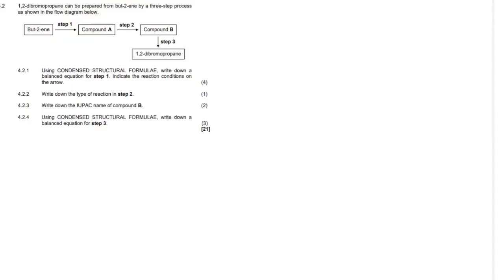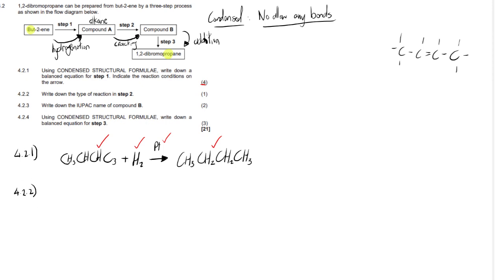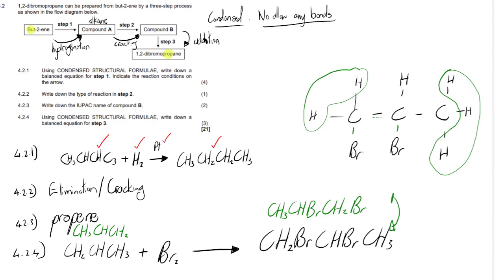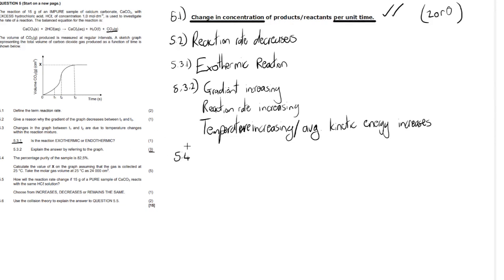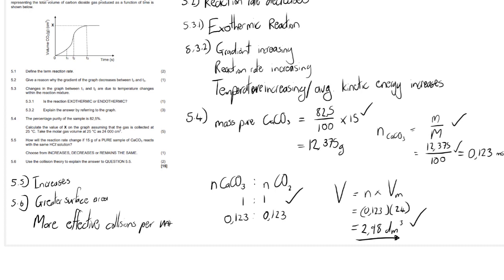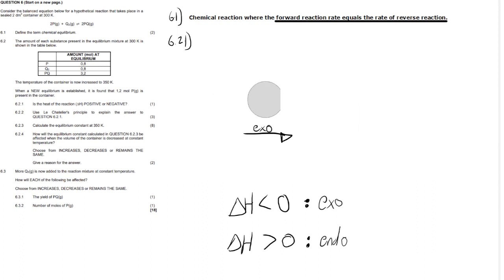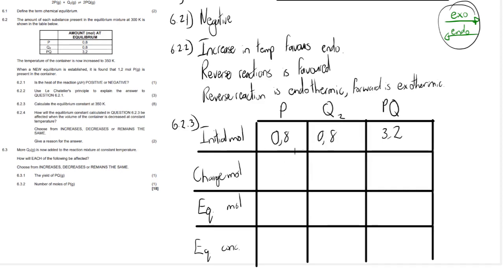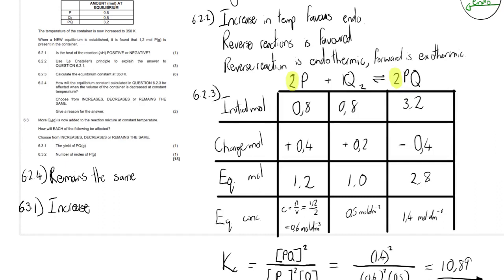KR Education Physical Sciences Revision Lesson 8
KR Education

Exam ReWrite Revision Session for Physical Sciences

Lesson 8
Topics:
- Organic Chemistry Reactions (NOV 2021 P2)
- Reaction Rate (NOV 2021 P2)
- Chemical Equilibrium  (NOV 2021 P2)